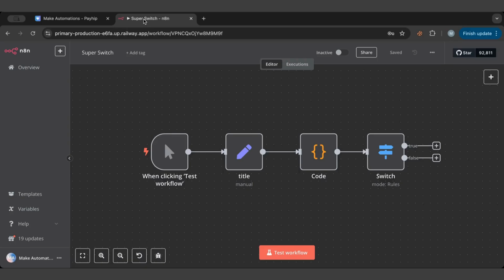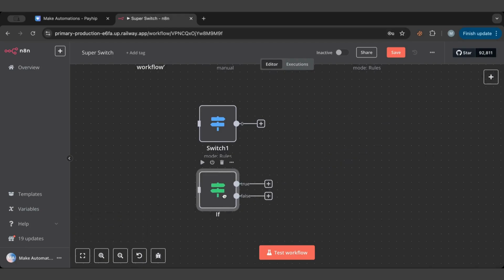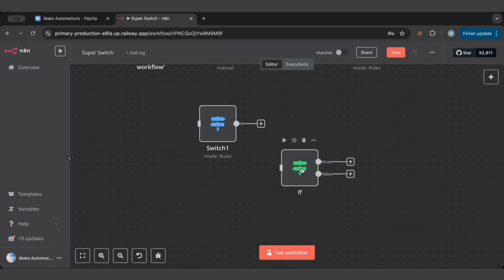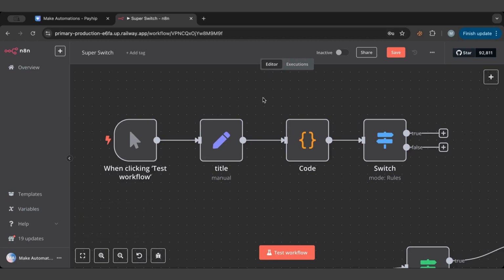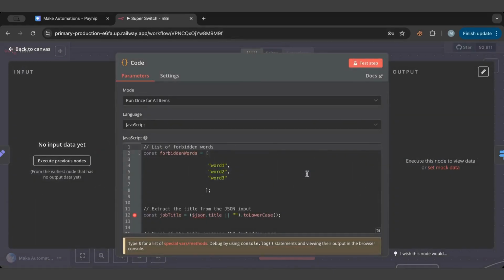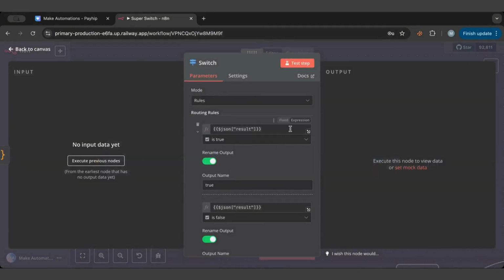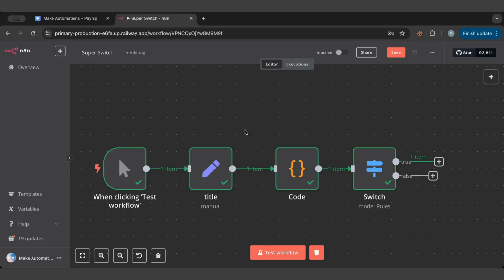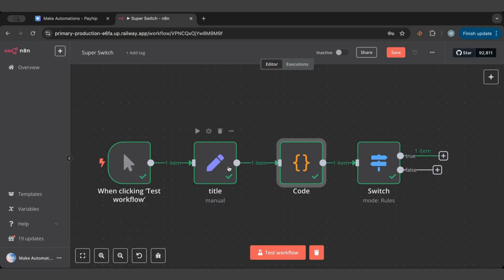I Built a Custom SUPER IF/Switch Conditional node for n8n Automation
I built a Custom SUPER IF/Switch Conditional node for n8n Automatio

Recently, I have faced a limitation using the If node and the switch node, as both have a limit of only 10 rules or condition slots, and I needed way more, so I created this super switch node that gives you endless conditions you can put.

⏱️ TIMESTAMPS
00:00 - Intro
00:39 - Problem with current conditional nodes
01:23 - Limitations of IF & Switch nodes
02:04 - Daisy chaining issues
02:46 - Building a super conditional node
03:24 - Unlimited conditions with code node
04:01 - Testing super node logic
04:45 - Benefits & how to get the node